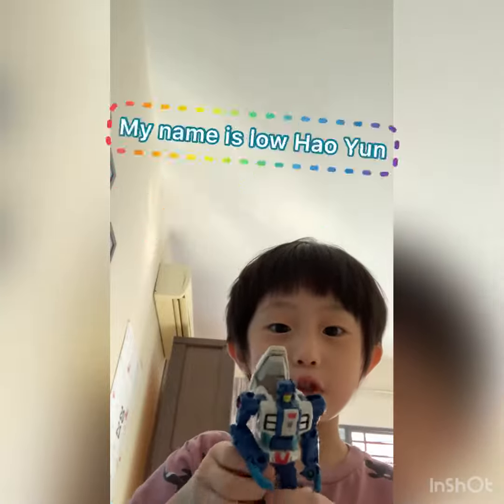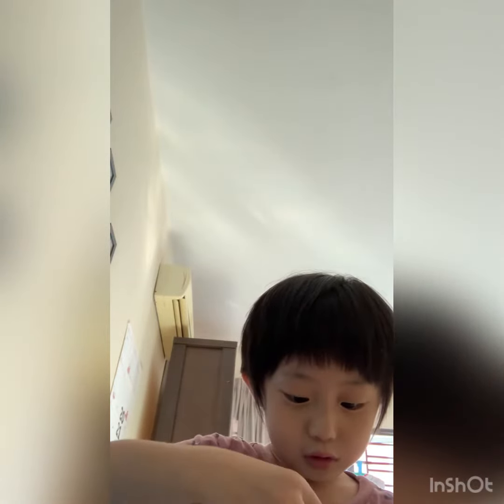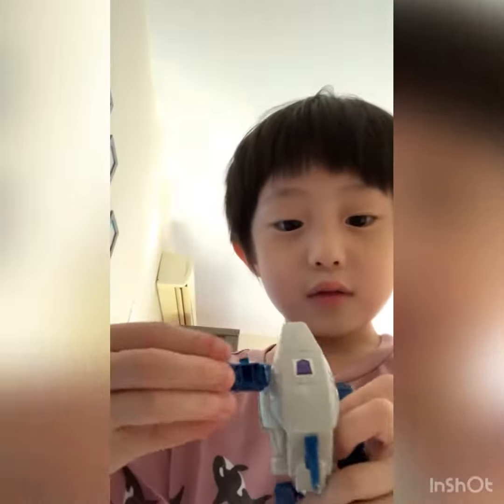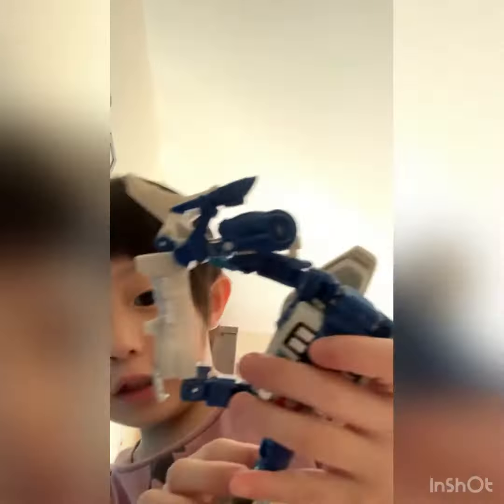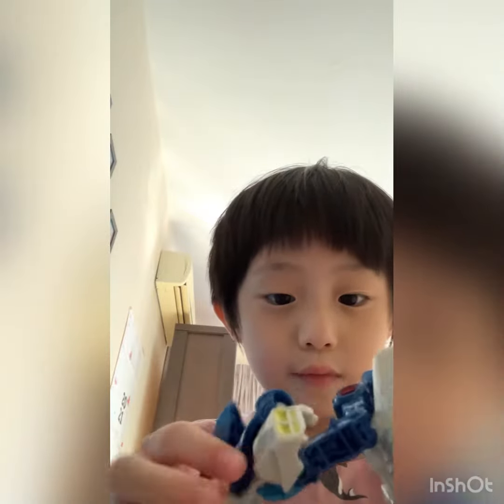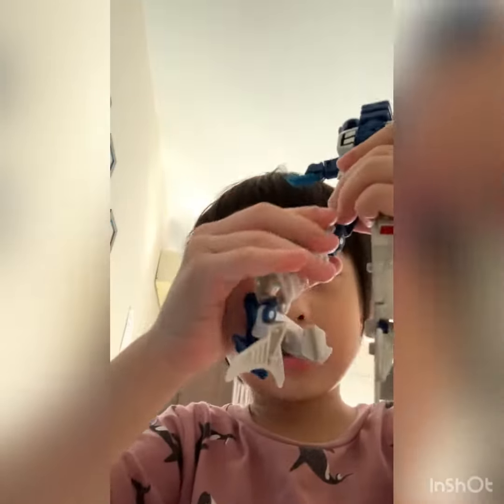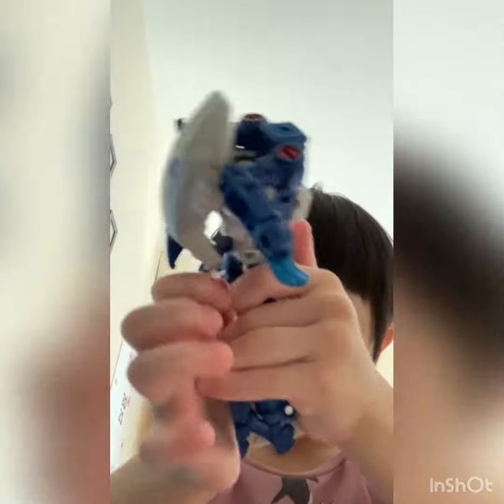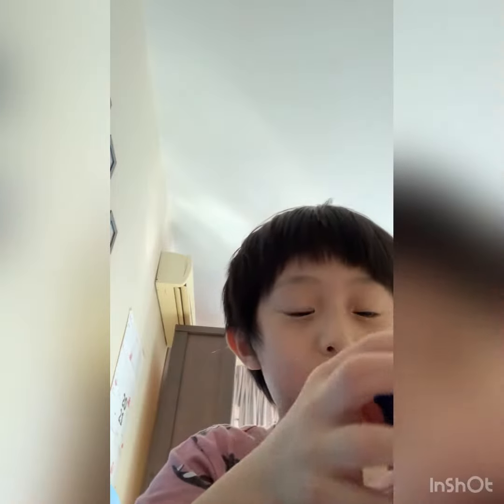Rippen snapper, power of prime